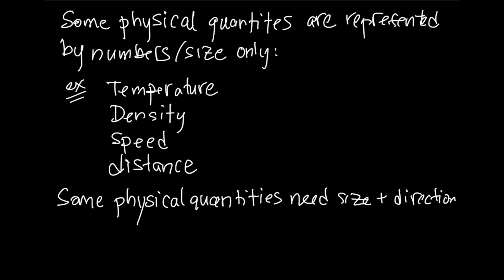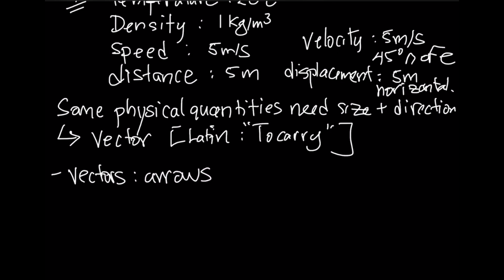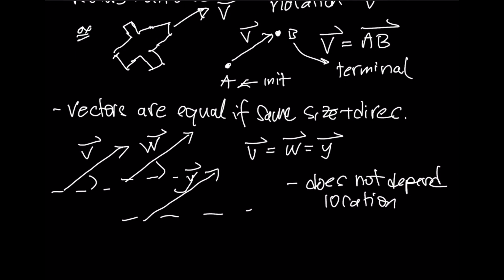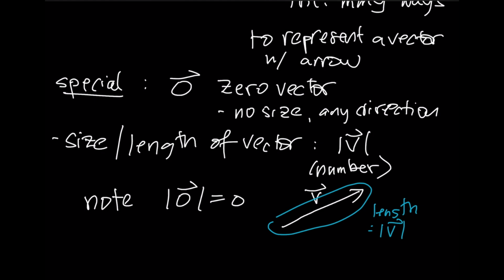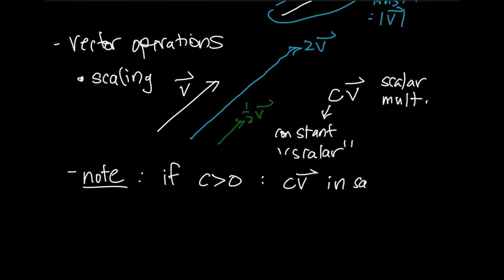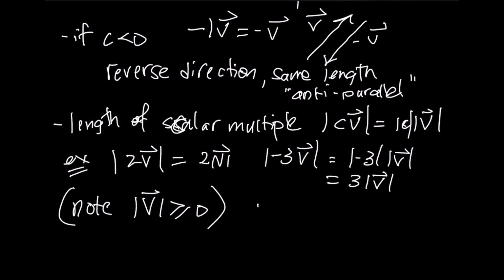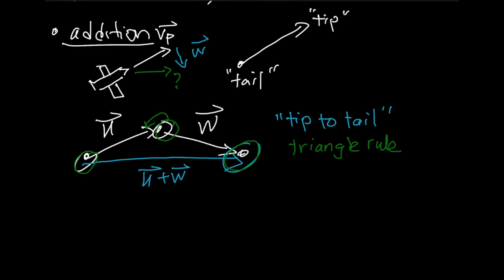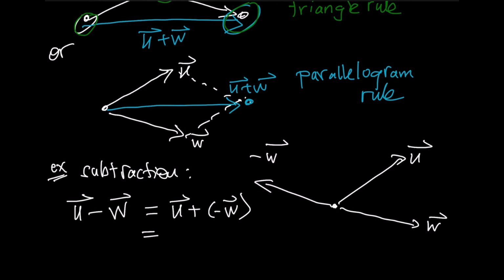MATH 2321-Sec 12.2-Vectors-Geometric Description (Part 1 of 2)